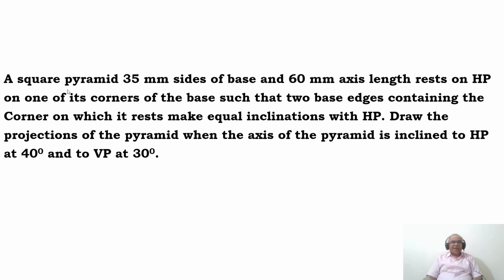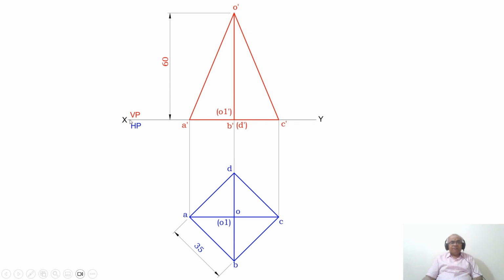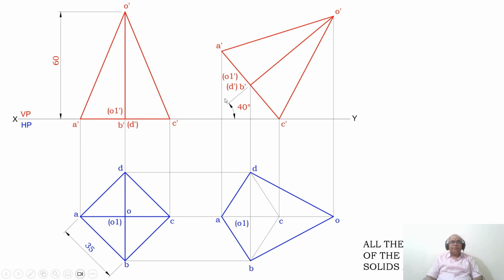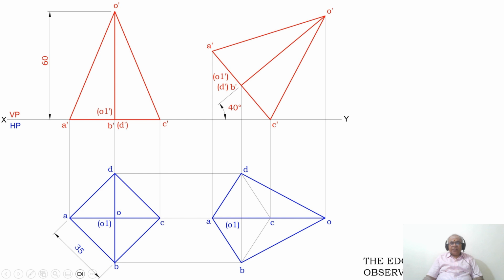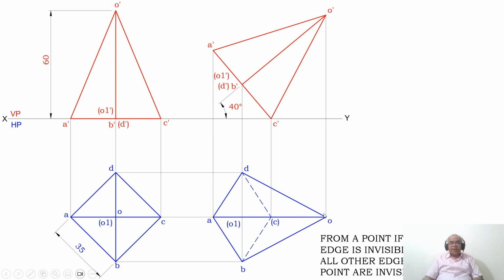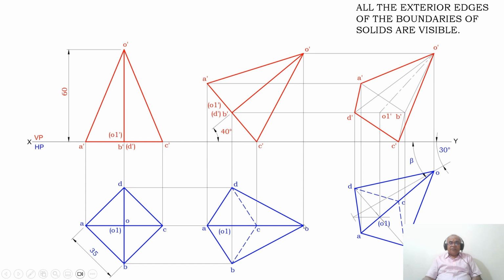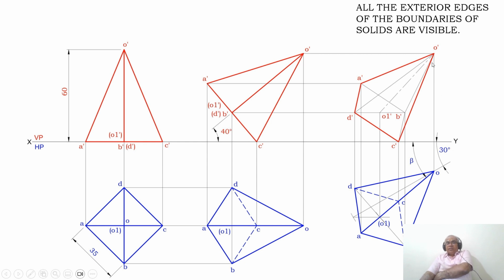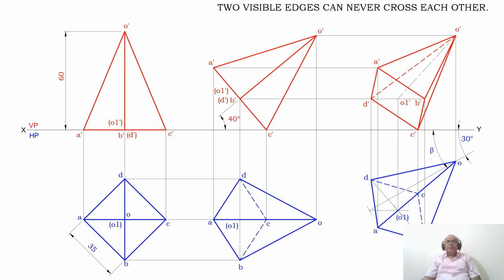151 Square Pyramid Analysis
A square pyramid resting on one of its corners on HP with the axis is inclined to both HP and VP. The two of the base edges containing the corner make equal inclination with HP and VP. Analysis and solving by sketch book.